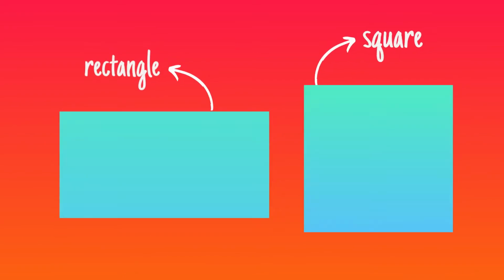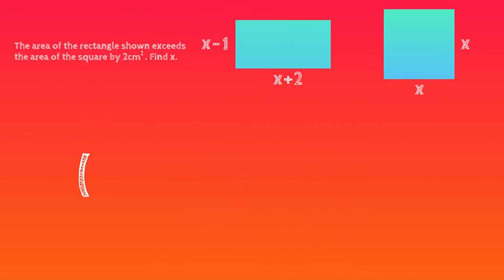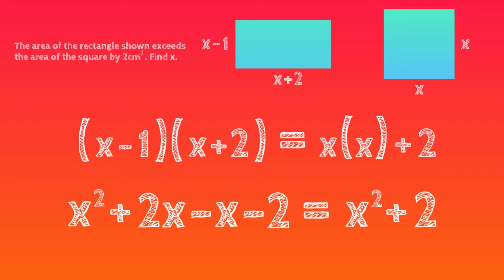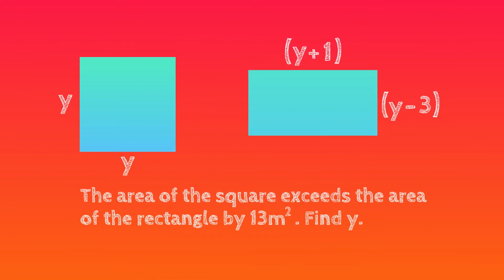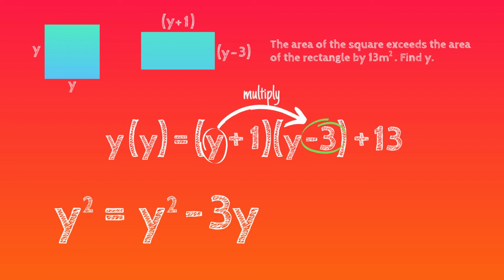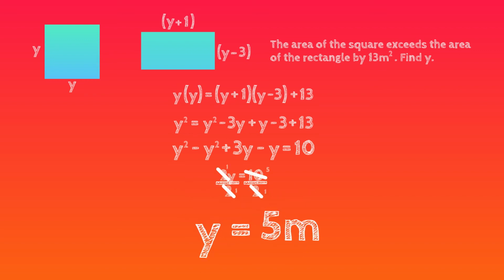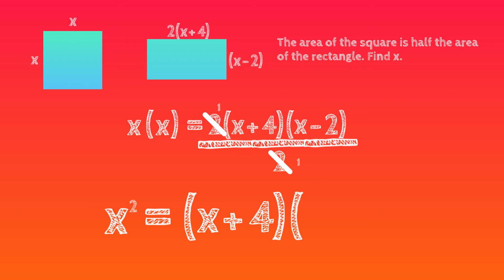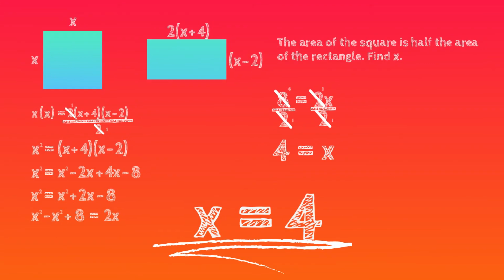Algebra 1: Linear Equations 2 - (Shapes) [In 10 Minutes!]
In Algebra 1: Linear Equations 2, we are looking at different types of linear equations which are used in shapes. We use linear equations in shapes, when we do not know the figure and we want to find out: the width of a shape or the length of a shape. We use linear equations to figure out the problem.